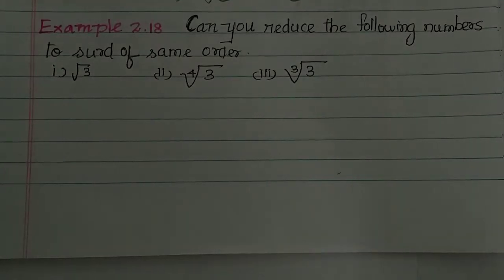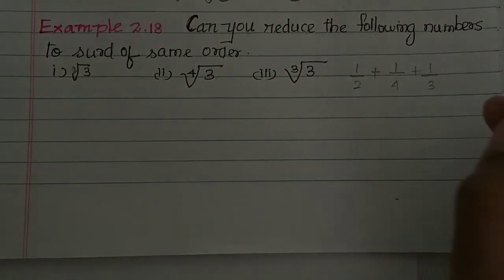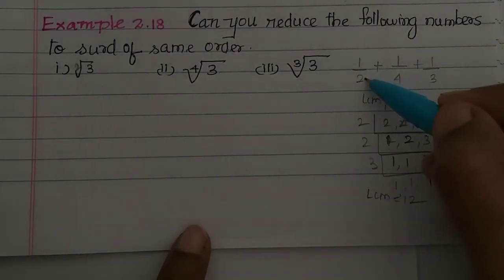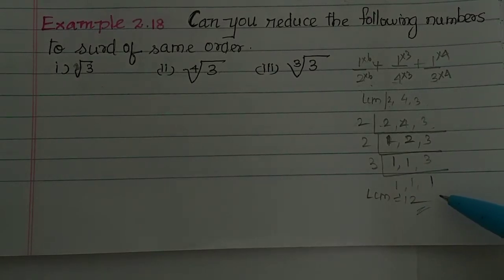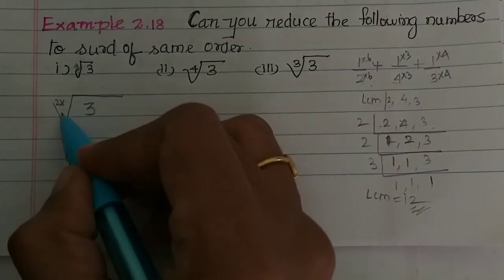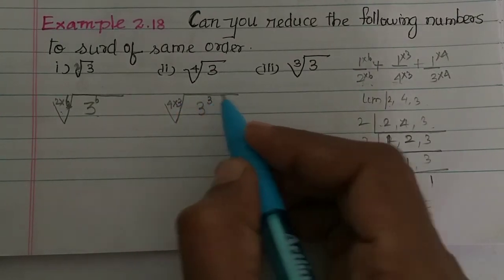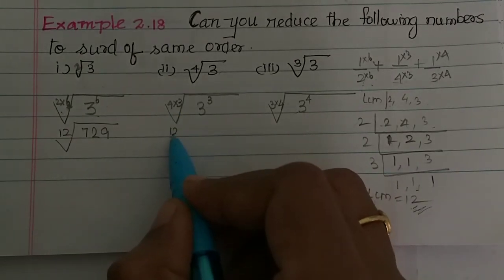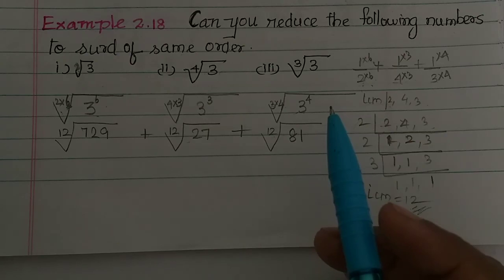Example 2.18 /Real numbers/ Class 9/ Tamilnadu Samacheer maths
Example 2.18 Real numbers Class 9 Tamilnadu Samacheer maths Nithyaganesh Maths
Nithyaganesh Maths
previous video